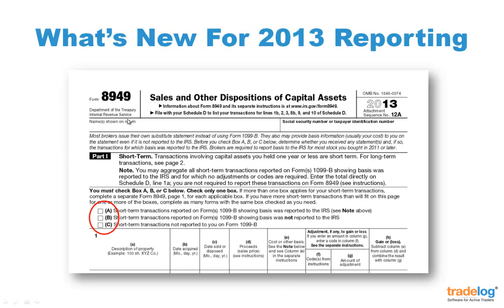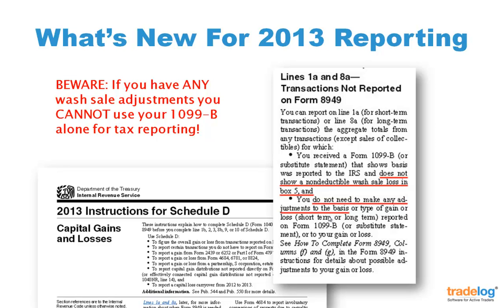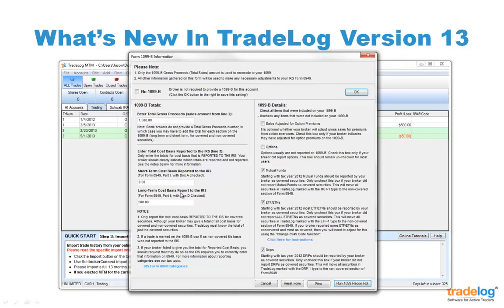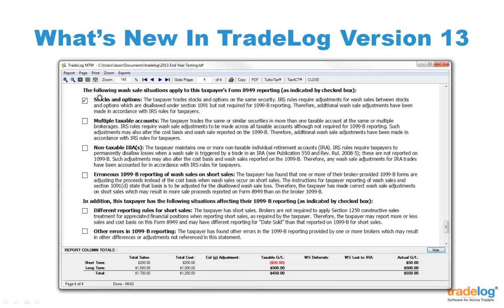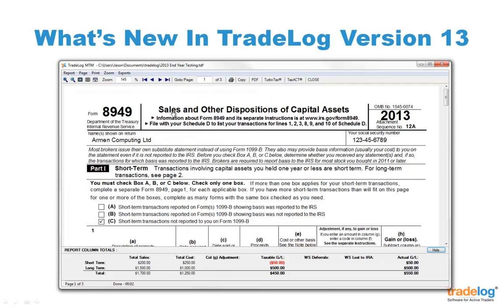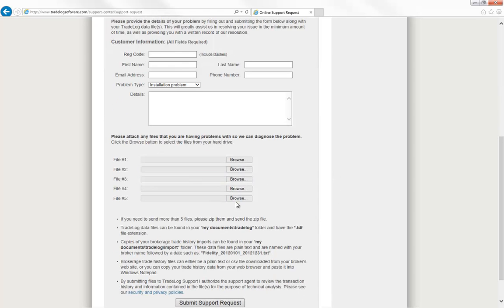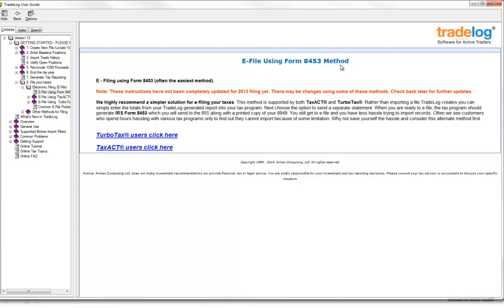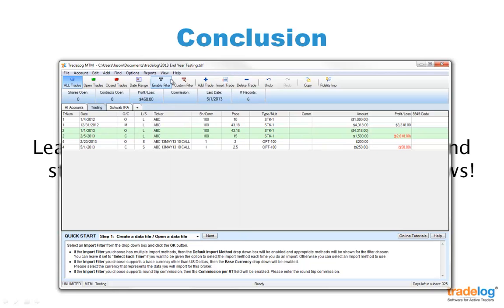Using TradeLog for 2013 Trader Tax Reporting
See what's new for 2013 trader tax reporting and what's new in TradeLog version 13. This 30 minute webinar plus Q&A was recorded from a live session on February 10, 2014.